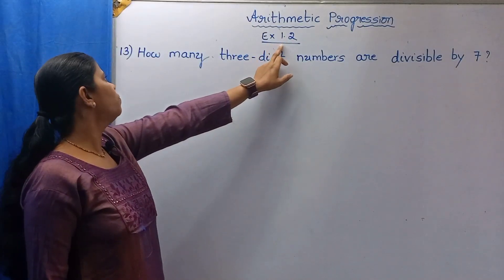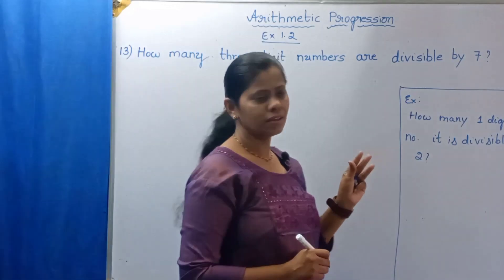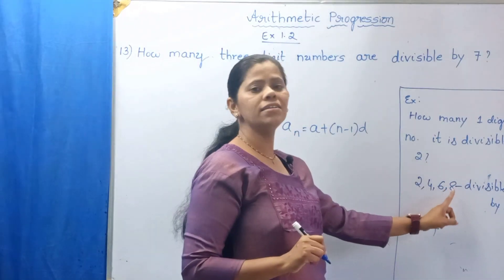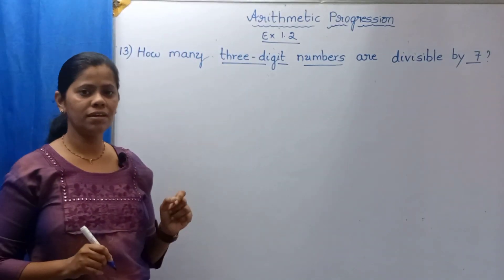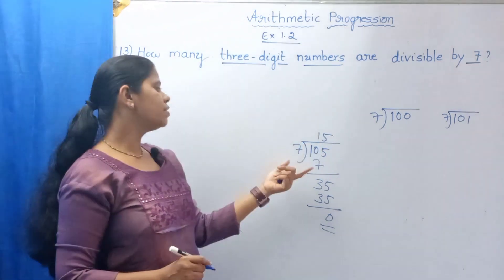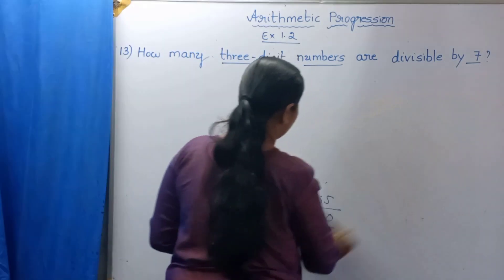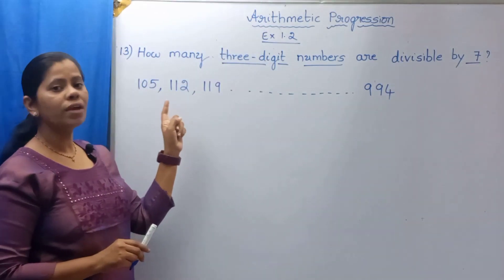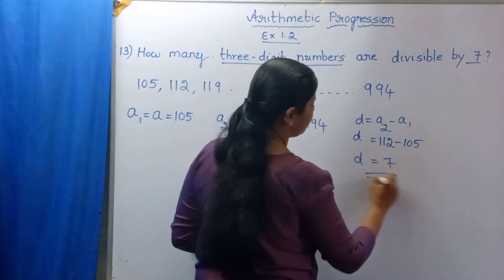Class-10, Arithmetic progression - NCERT Exercise 1.2 - 13 Question